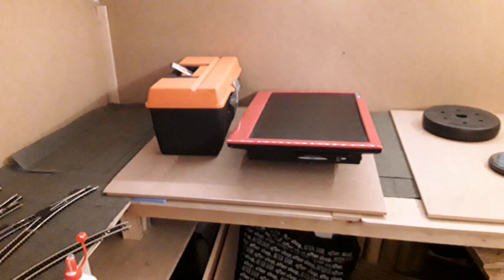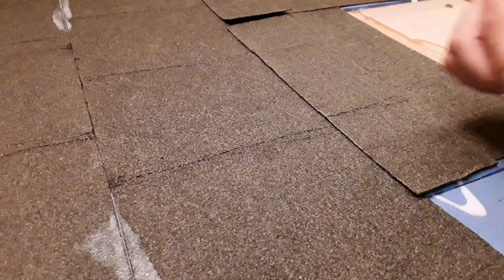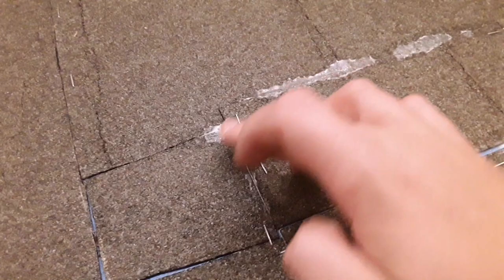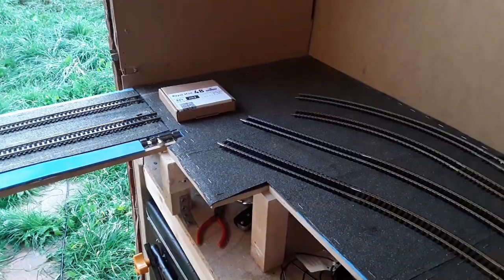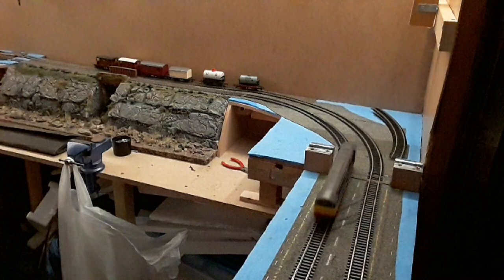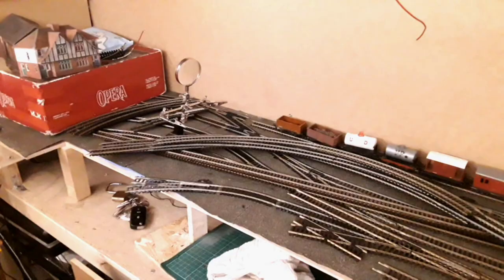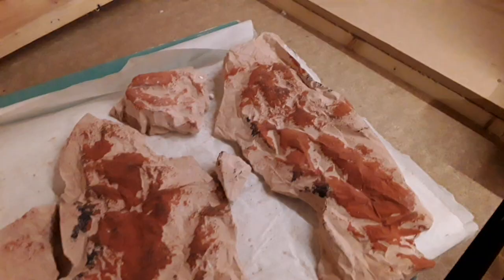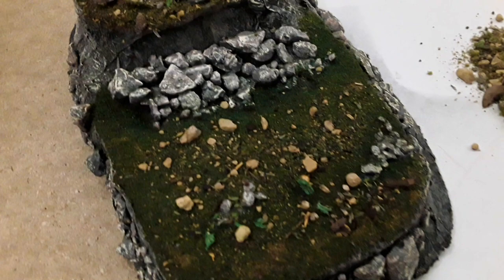Installing UNDERLAY for track ballast?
In this video, I finally complete the laying of the blue foam and then apply a layer of roofing felt that will provide the track with some pre-ballast...

Have you ever used roofing felt to lay under your track? If so, what was the results?

ALSO: Please comment where I should start working on my scenic areas: the Rocky Hill, the Industrial area or the Shunting yard!